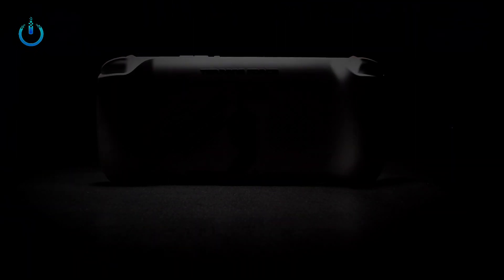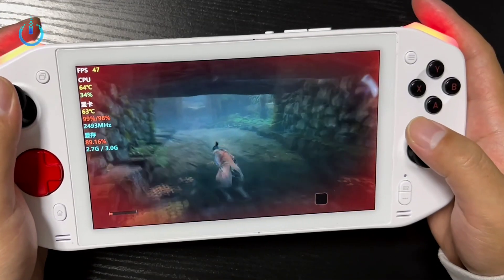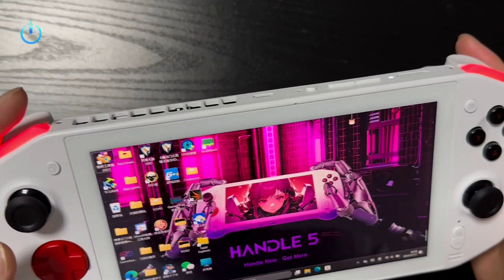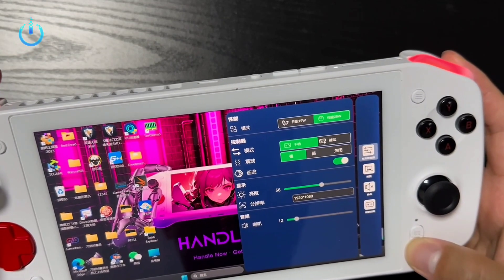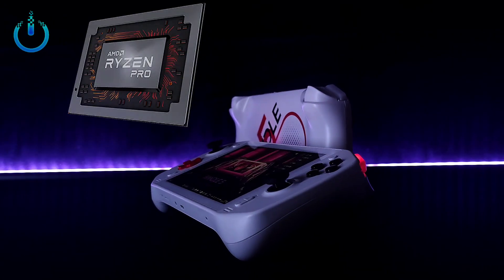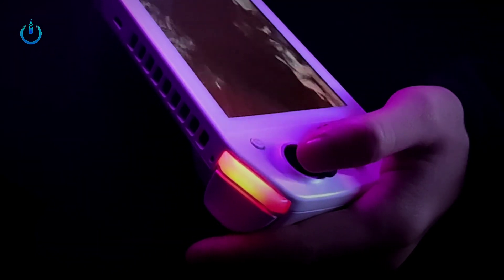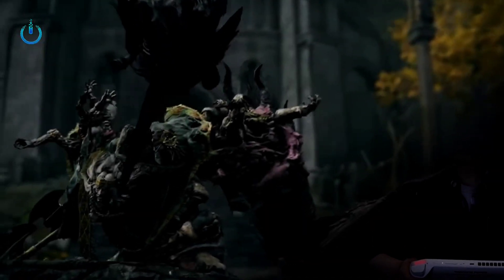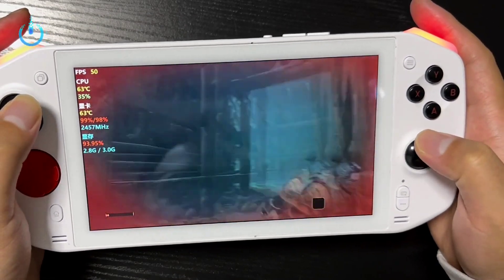HANDLE 5 Handheld PC Review and First Impression First look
This handheld machine uses AMD R7-7840U 28W processor, with 8 cores and 16 threads, with a turbo frequency of up to 5.1GHz. The core graphics card is AMD Radeon 780M, with a frequency of up to 2700MHz. Officially, it is paired with LPDDR5X-6400 memory. , the performance output test is between RTX 2050 and GTX 1650.
In terms of screen, this handheld machine is equipped with a 7-inch 16:9 touch screen with a resolution of 1080p, supports a 120Hz refresh rate, 100% sRGB color gamut, and a brightness of 450nit.
In terms of battery, this handheld device uses a 50Wh lithium-ion battery, which is claimed to have a 25% increase in power compared to traditional handheld devices. It is also equipped with a 100W PD fast charge, which supports fast charging in the off state and can replenish 40% of the battery in 20 minutes.
The Windows 11 system is pre-installed and users who pre-order Handle 5 on the official website will receive the first batch of game fanatic gift packs, including a future human traveler bag suitable for placing the handheld device, and a 9H high-strength anti-scratch original tempered film. Trouble with film. Of course, there will be a Type-C interface USB flash drive exclusive to humans in the future, and Handle5 will bring more diverse gameplay.